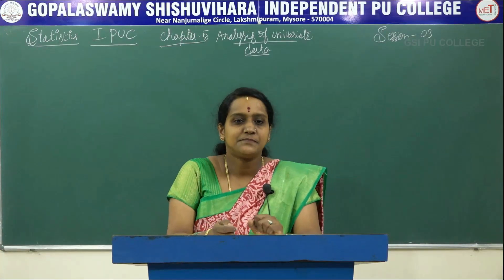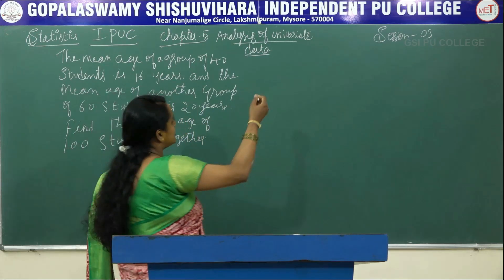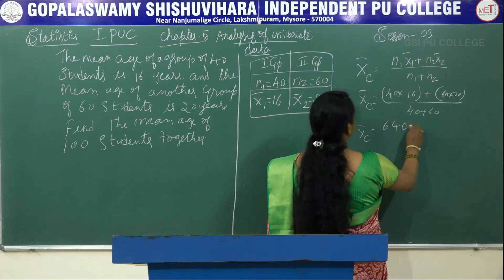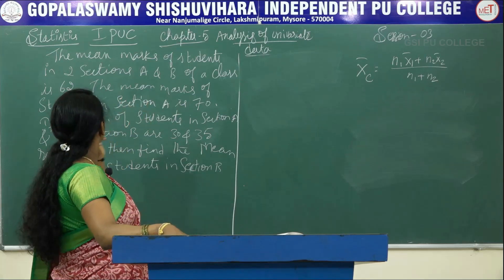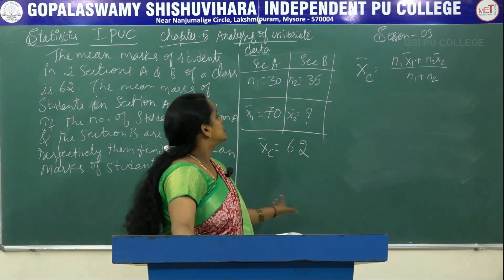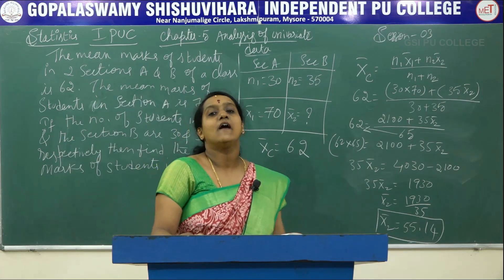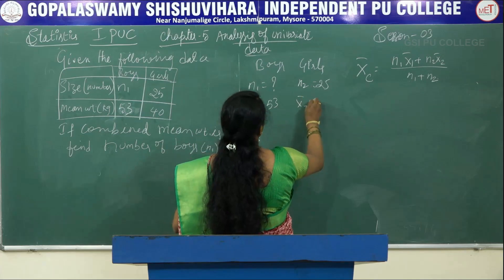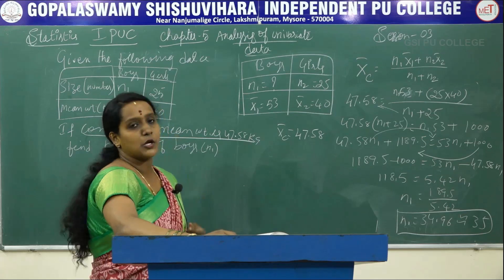STATISTICS | 1st PUC | CH 05 | ANALYSIS OF UNIVARIATE DATA - AM | S03